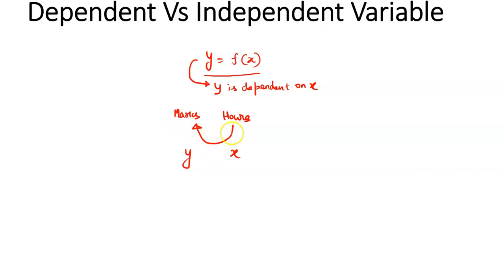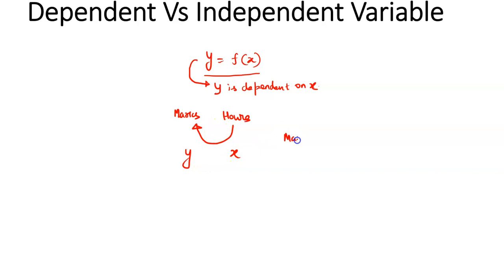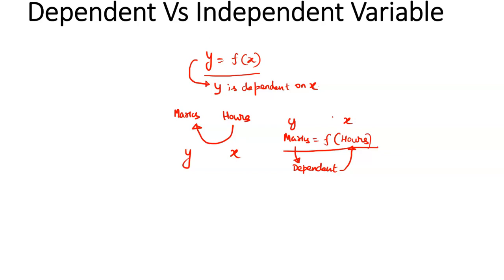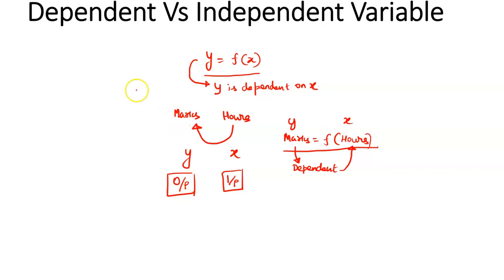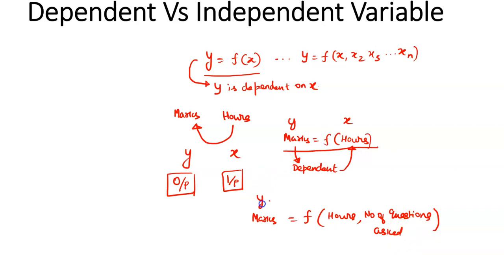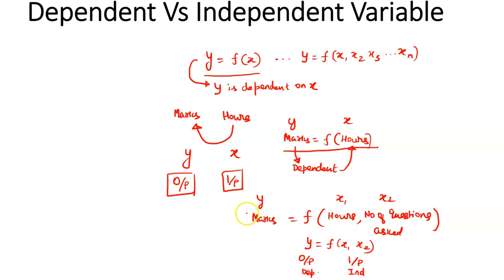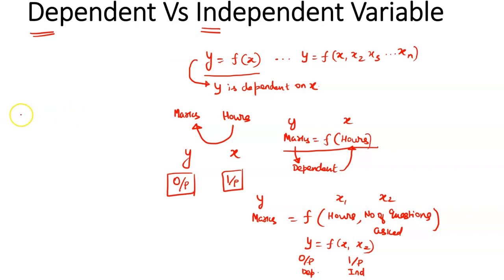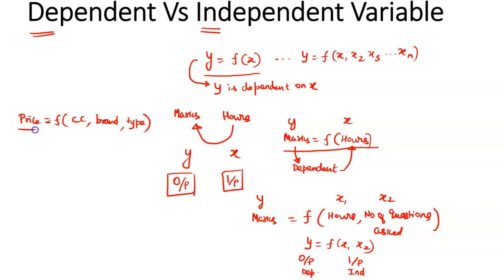ML Basics Series: (2) Dependent Vs Independent Variable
ML Basics Series: Dependent Vs Independent Variable

About the video:

This is a very important video in the machine learning basics series. The concept of dependent vs independent variables in central to machine learning and many other applied areas like management, finance, engineering too.

The complete Machine Learning Basics Series is given below for easy reference.